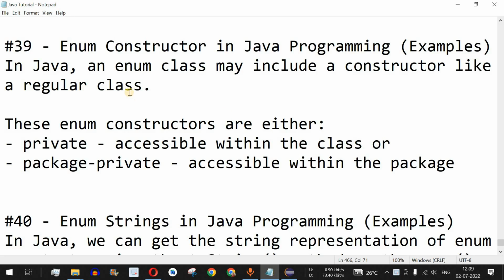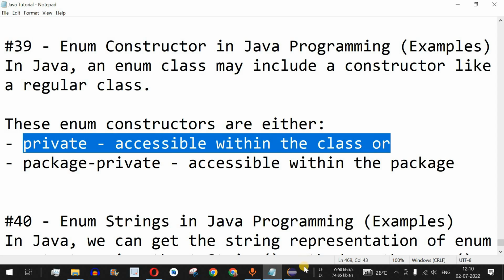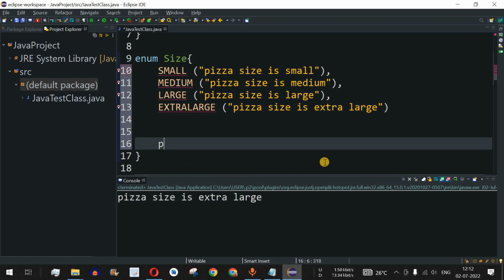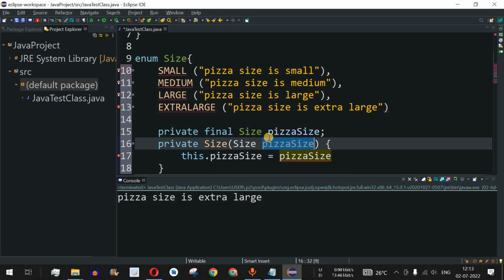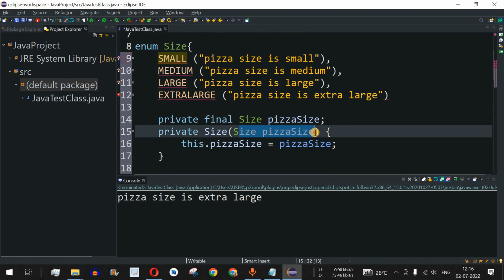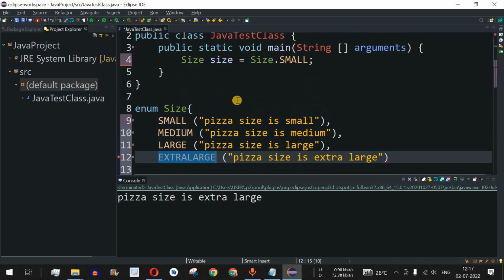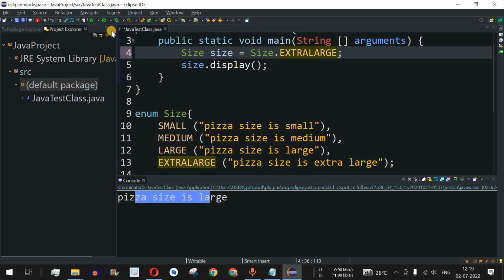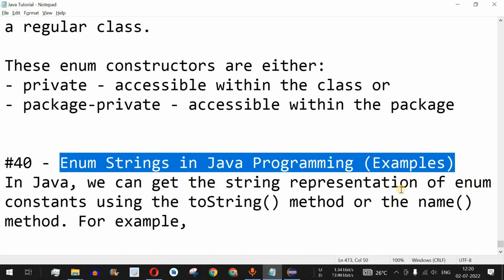Java Tutorial #39 - Enum Constructor in Java Programming (Examples)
In this video by Programming for Beginners we will learn Enum Constructor in Java Programming (Examples), using Java Tutorial videos.

In Java, an enum class may include a constructor like a regular class.

These enum constructors are either:
- private - accessible within the class or
- package-private - accessible within the package